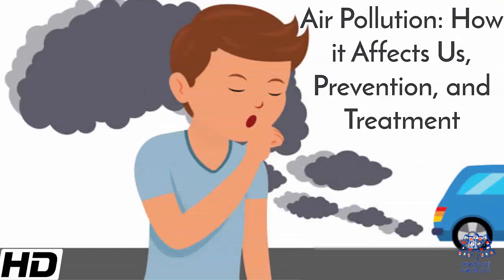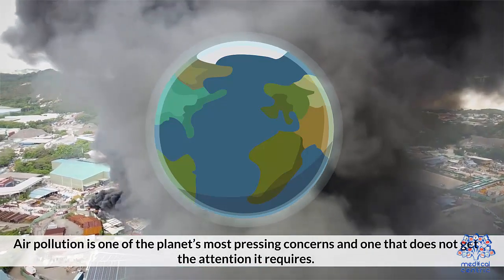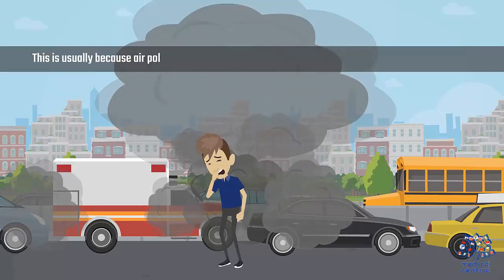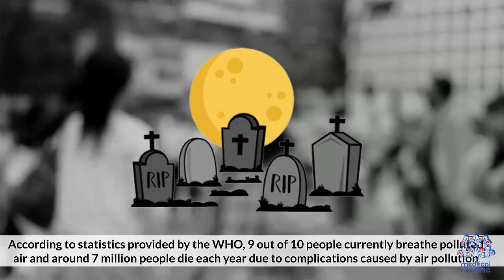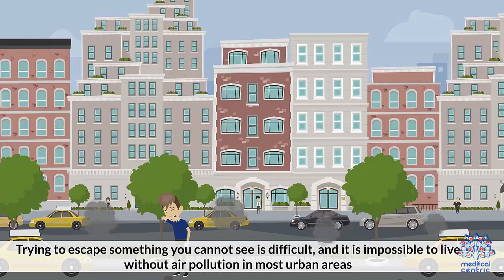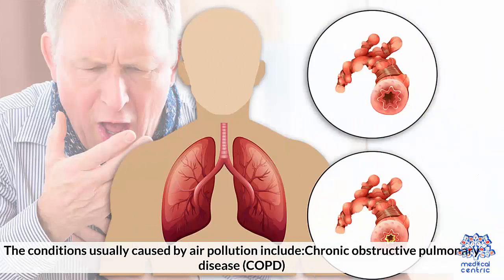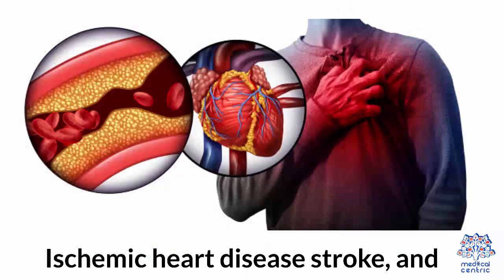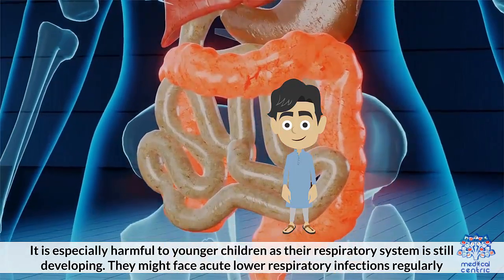Air Pollution: How It Affects Us, Prevention and Treatment.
Chapters

0:00 Introduction
0:47 The effects of air pollution
2:23 Prevention and treatment of Air Pollution

Air pollution is the contamination of air due to the presence of substances in the atmosphere that are harmful to the health of humans and other living beings, or cause damage to the climate or to materials.[1] There are many different types of air pollutants, such as gases (including ammonia, carbon monoxide, sulfur dioxide, nitrous oxides, methane, carbon dioxide and chlorofluorocarbons), particulates (both organic and inorganic), and biological molecules. Air pollution can cause diseases, allergies, and even death to humans; it can also cause harm to other living organisms such as animals and food crops, and may damage the natural environment (for example, climate change, ozone depletion or habitat degradation) or built environment (for example, acid rain).[2] Air pollution can be caused by both human activities and natural phenomena.[3]

Air pollution is a significant risk factor for a number of pollution-related diseases, including respiratory infections, heart disease, COPD, stroke and lung cancer.[4] Growing evidence suggests that air pollution exposure may be associated with reduced IQ scores, impaired cognition,[5] increased risk for psychiatric disorders such as depression[6] and detrimental perinatal health.[7] The human health effects of poor air quality are far reaching, but principally affect the body's respiratory system and the cardiovascular system. Individual reactions to air pollutants depend on the type of pollutant a person is exposed to, the degree of exposure, and the individual's health status and genetics.[8]

Outdoor air pollution attributable to fossil fuel use alone causes ~3.61 million deaths annually, making it one of the top contributors to human death,[4][9] with anthropogenic ozone and PM2.5 causing ~2.1 million.[10][11] Overall, air pollution causes the deaths of around 7 million people worldwide each year, or a global mean loss of life expectancy (LLE) of 2.9 years,[12] and is the world's largest single environmental health risk, which has not shown significant progress since at least 2015.[4][13][14][15] Indoor air pollution and poor urban air quality are listed as two of the world's worst toxic pollution problems in the 2008 Blacksmith Institute World's Worst Polluted Places report.[16] The scope of the air pollution crisis is large: 90% of the world's population breathes dirty air to some degree. Although the health consequences are extensive, the way the problem is handled is considered largely haphazard[17][18][19] or neglected.[15]

Productivity losses and degraded quality of life caused by air pollution are estimated to cost the world economy $5 trillion per year[20][21][22] but, along with health and mortality impacts, are an externality to the contemporary economic system and most human activity, albeit sometimes being moderately regulated and monitored.[23][24] Various pollution control technologies and strategies are available to reduce air pollution.[25][26] Several international and national legislation and regulation have been developed to limit the negative effects of air pollution.[27] Local rules, when properly executed, have resulted in significant advances in public health.[28] Some of these efforts have been successful at the international level, such as the Montreal Protocol,[29] which reduced the release of harmful ozone depleting chemicals, and the 1985 Helsinki Protocol,[30] which reduced sulphur emissions,[31] while others, such as international action on climate change,[32][33][34] have been less successful.